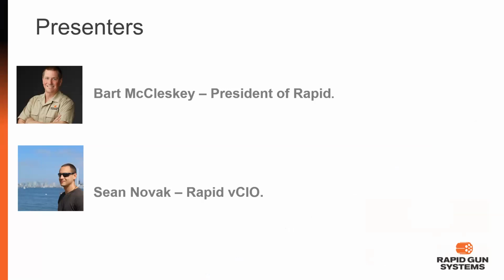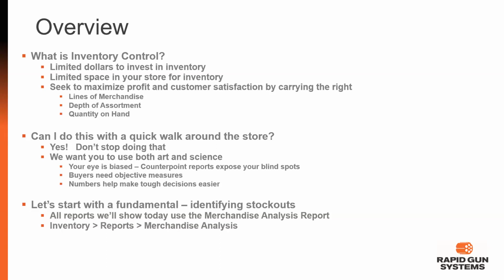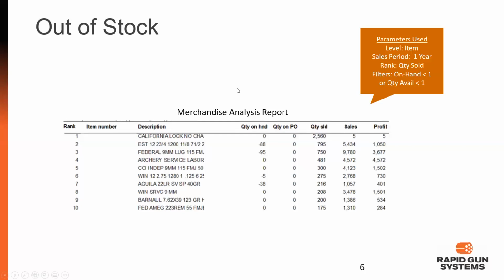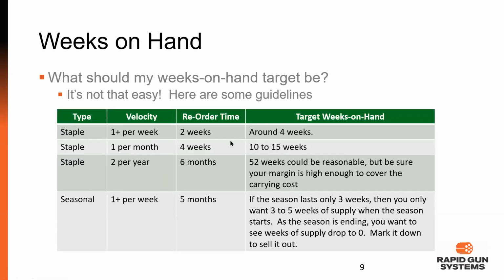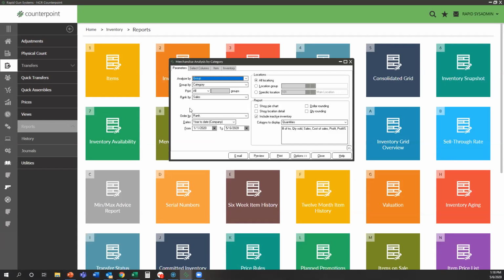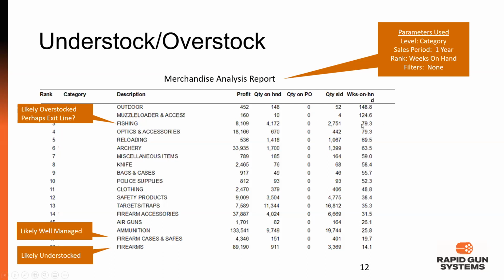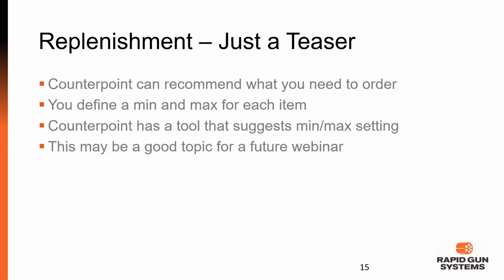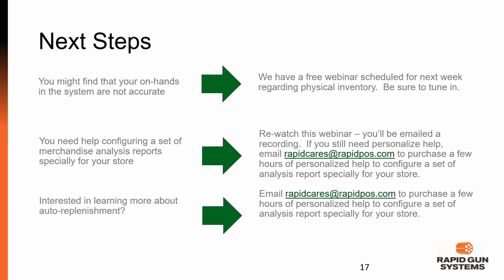Rapid Gun Systems - Reports Tools & Tactics for Controlling Your Inventory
This webinar is a part of our series to expand your knowledge about Counterpoint, and to help you get more value out of your store system. This specific webinar elaborates on inventory management and things you can do to have a better control on your inventory